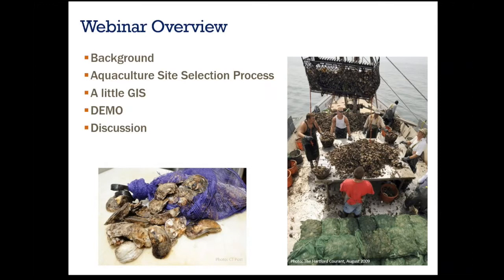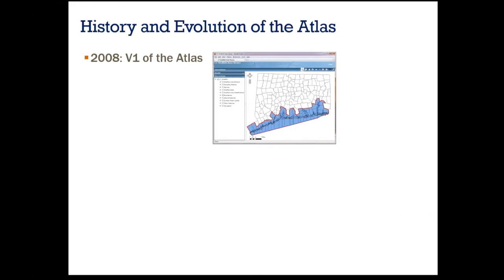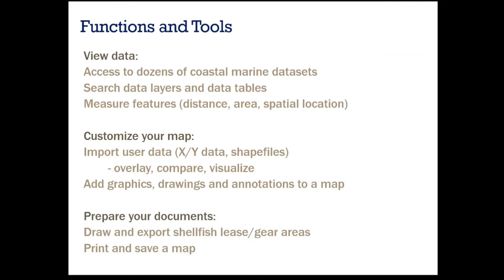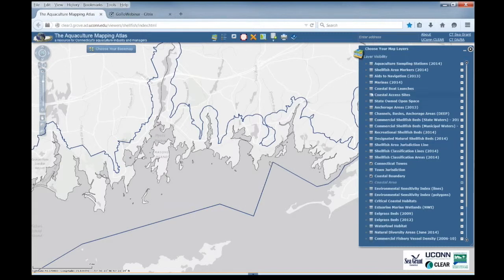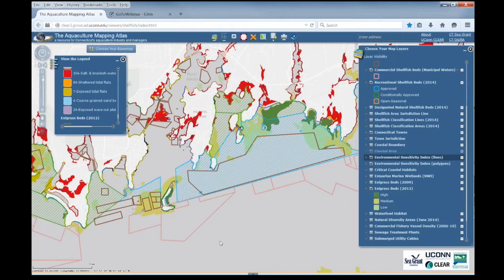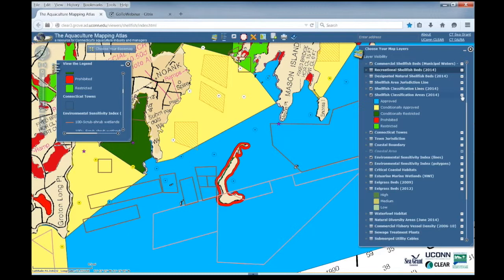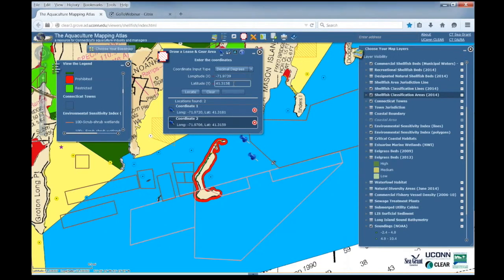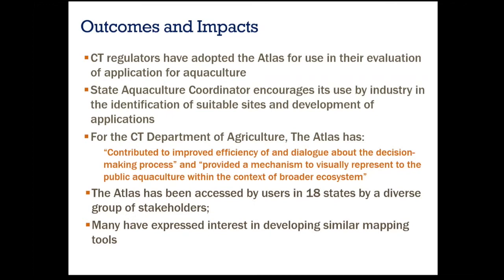Aquaculture Mapping Atlas Webinar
This is a recording of a webinar held April 21, 2015 on CT's Aquaculture Mapping Atlas. It was presented by Cary Chadwick from UConn CLEAR and Tessa Getchis from CT Sea Grant.